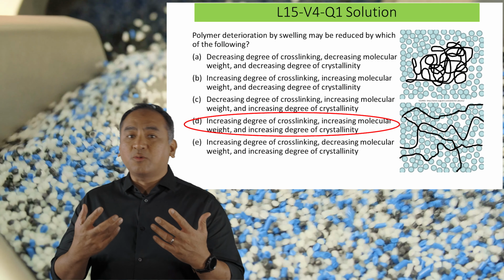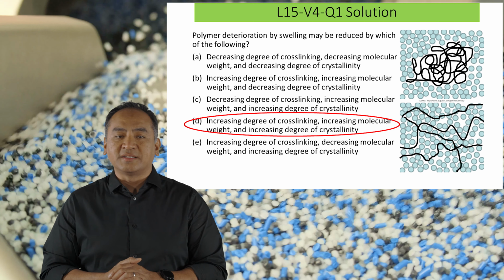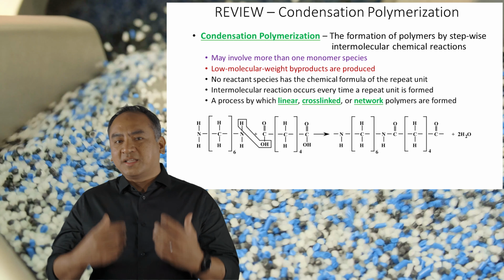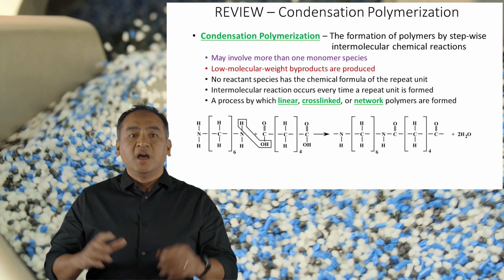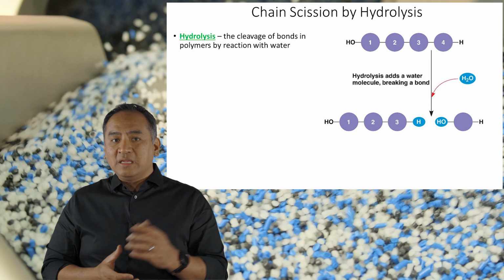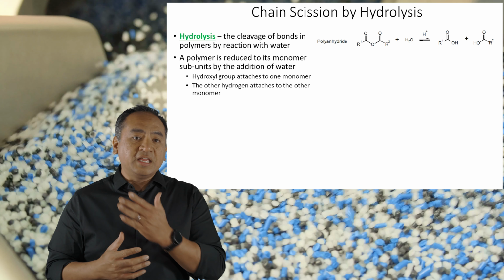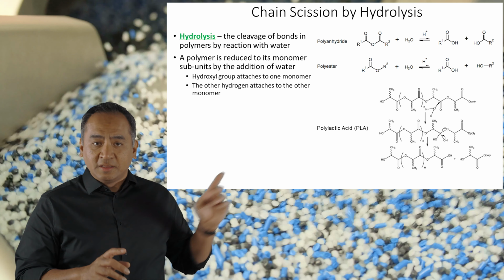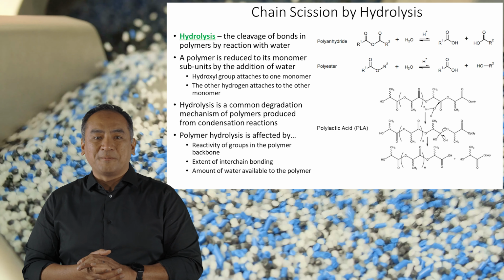Biomaterials Lecture 15 Video 5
Please download the Lecture 15 Video 5 slides on Sakai.